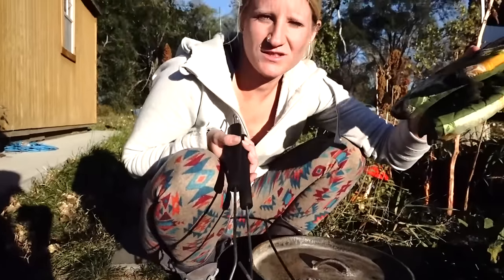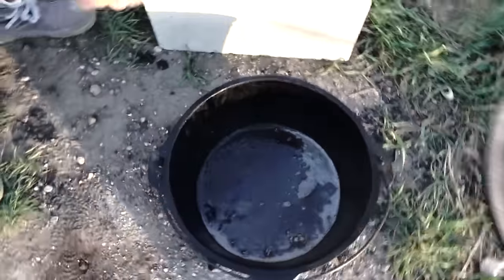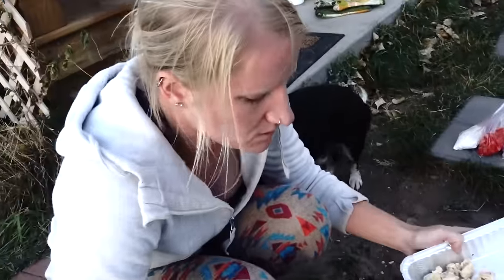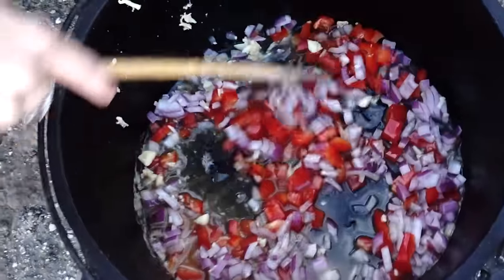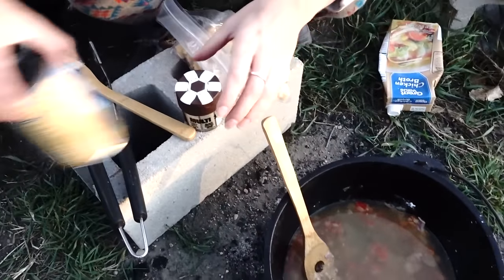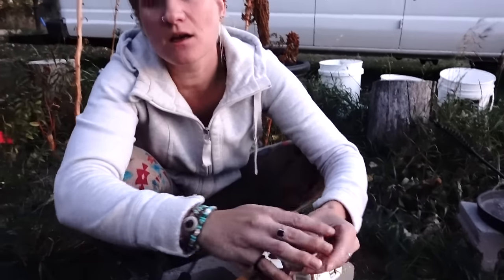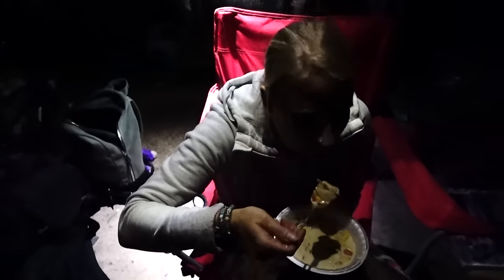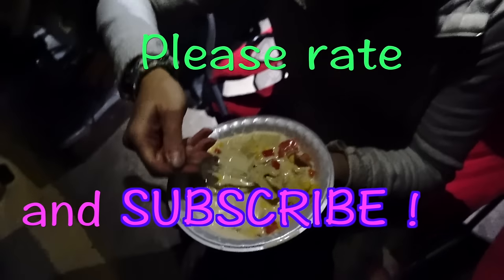Dutch Oven Cooking : Chicken Corn Chowder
Cooking chicken corn chowder in the dutch oven . A perfect recipe for a cool fall day while relaxing at the cabin . Cooking outdoors is awesome